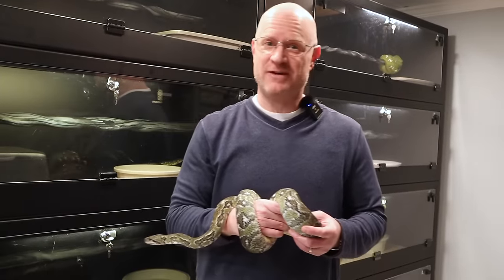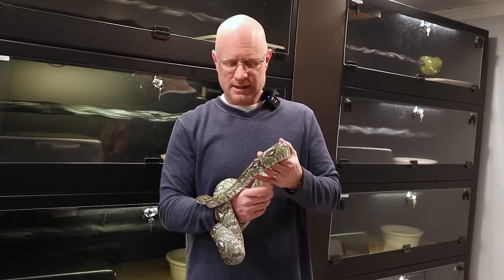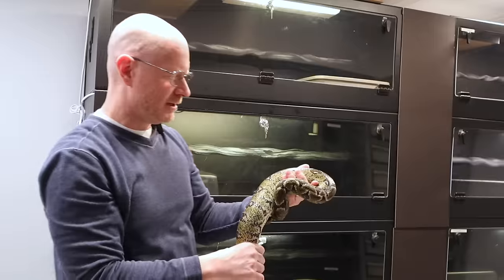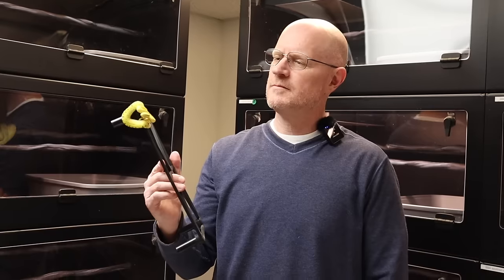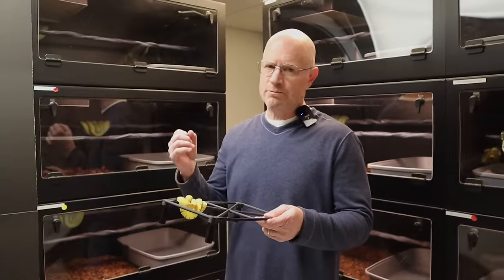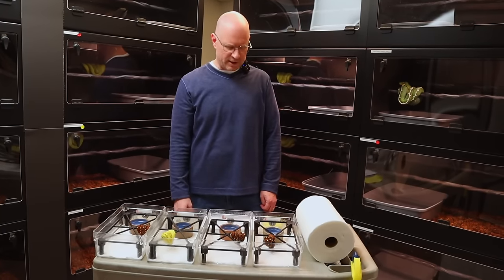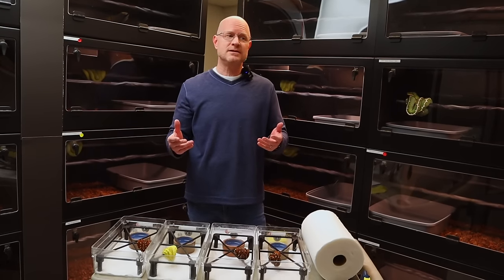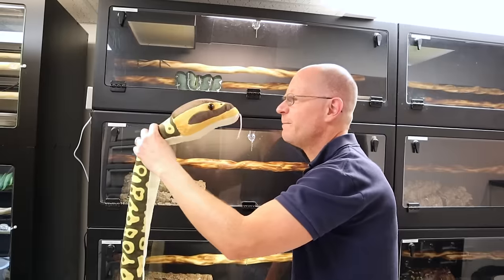3 Questions to Avoid When Baby Green Tree Python Shopping - And an Exclusive Offer!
*3 Questions NOT to ask when shopping for a Baby Green Tree Python.
*Exclusive Baby Green Tree Python Offer
*Please follow Joe Westgate @whitehorsegtp360 on IG
*"The Reptile Perch" for all Reptile Perching Needs!